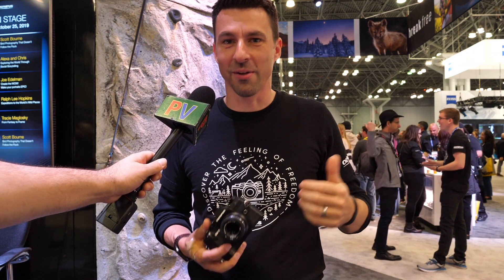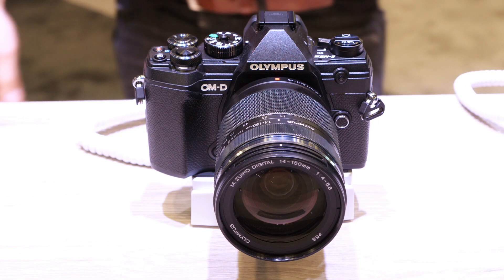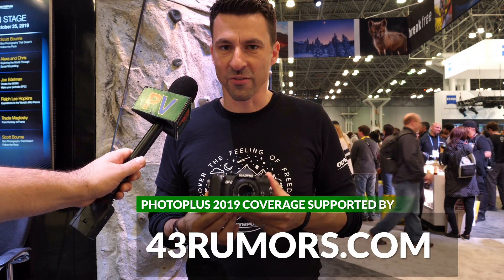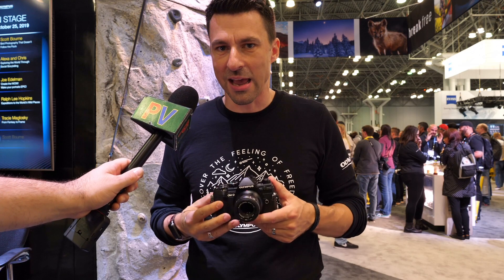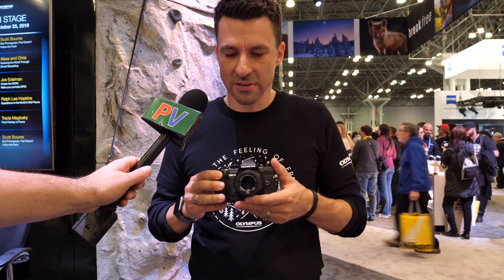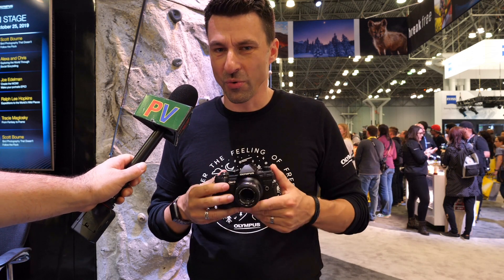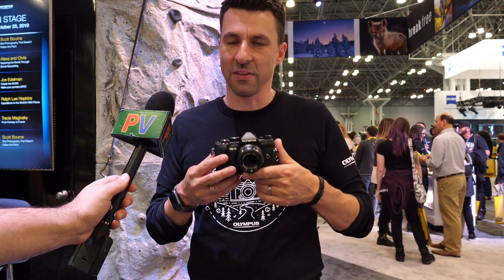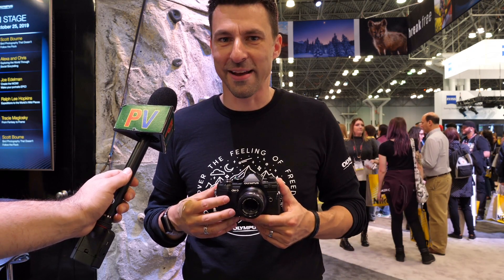Olympus EM-5 Mark III Compact mFT Camera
Presentation by Nathan Lloyd of their newest camera offering. Olympus now stand as lone and abandoned soldier at mFT cameras space. But still produces some ncie products, including EM-5 Mark III, it still has their famous IBIS stabilization, nice video features. Including high bitrate 4K mode. Hope all will be good with company in coming year despite lot of bad rumors around.